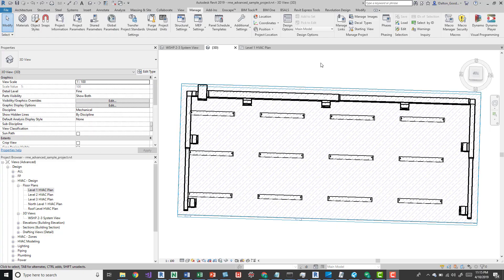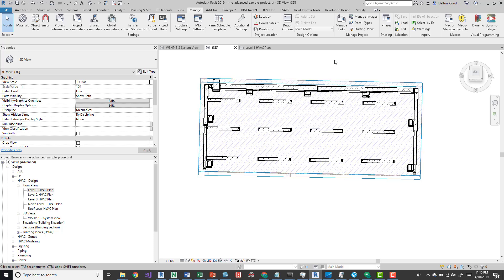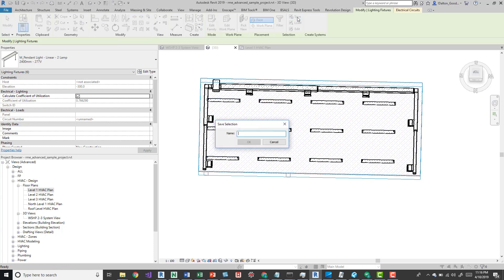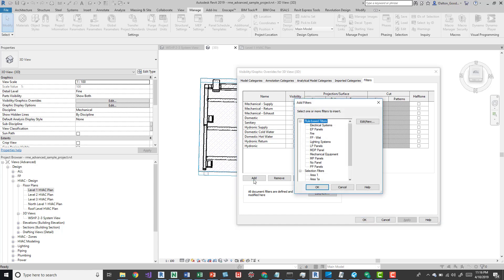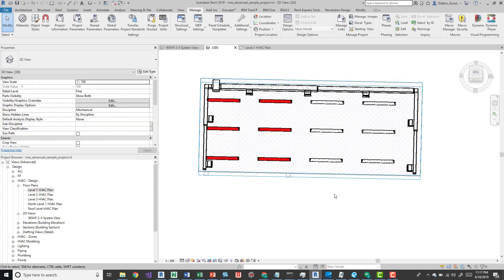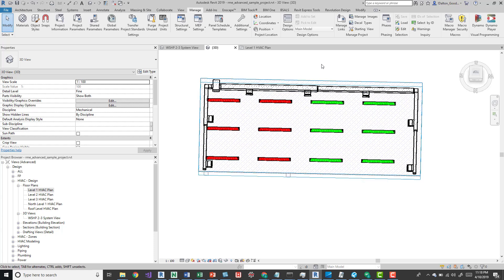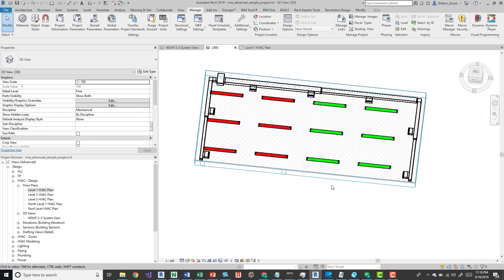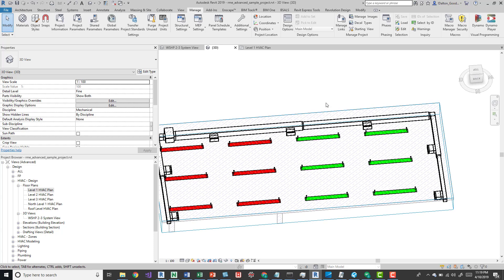Revit selecting and changing colors of elements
Changing the visibility of manually selected elements in Revit.